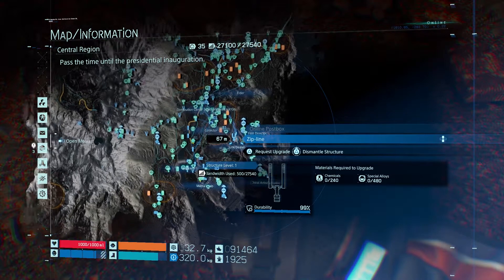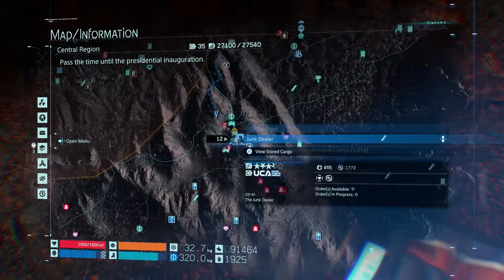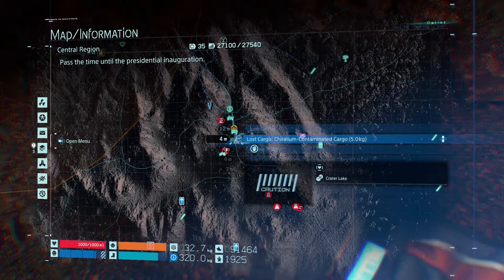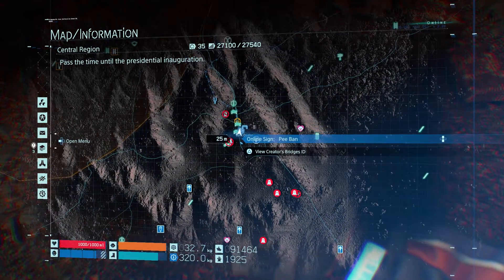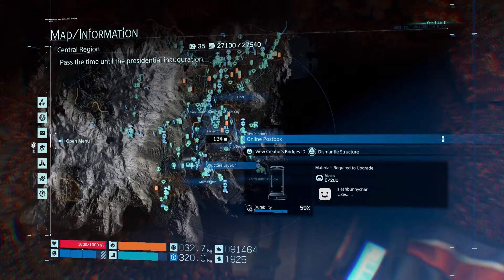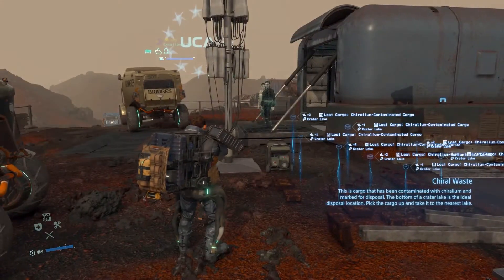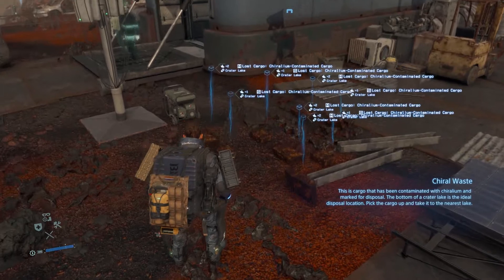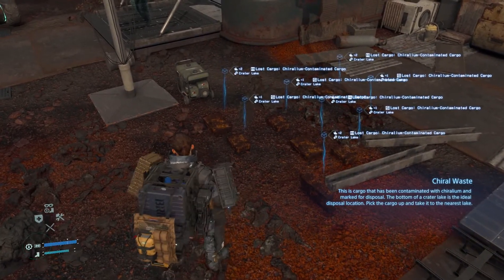Death Stranding - Public Service Porter Trophy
Visit Junk Dealer in Central Region. Find chiralium contaminated cargo next to facility. Pick it up, then visit crater like to the southwest. You need to put this cargo in had, press square and release R2 when you swing to throw cargo (if you hold in right hand, L2 for left hand).